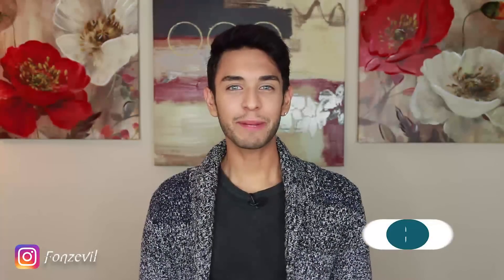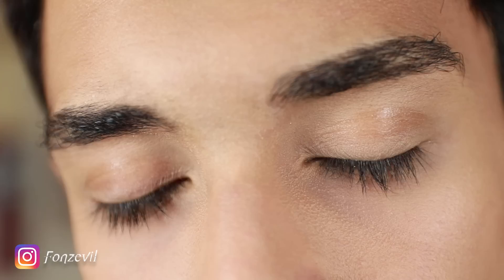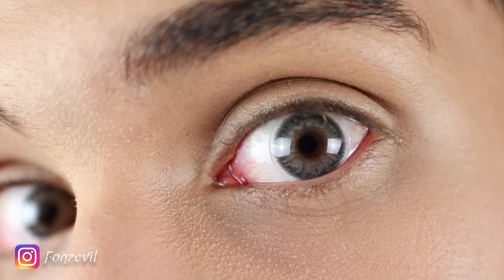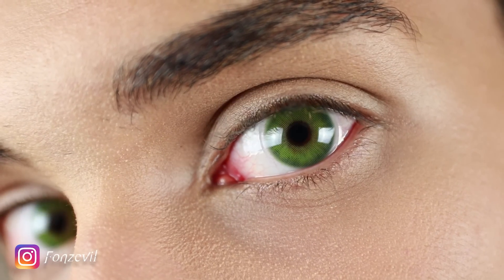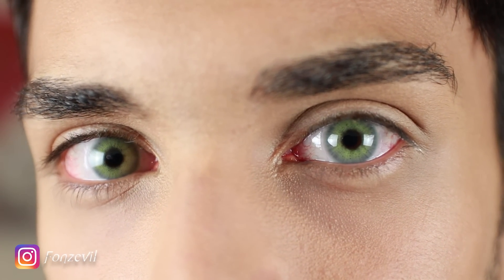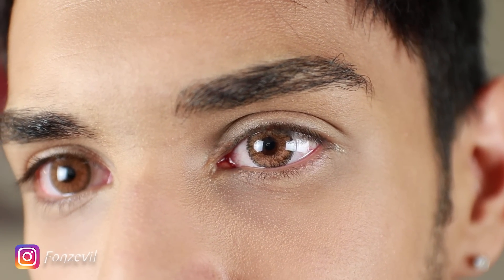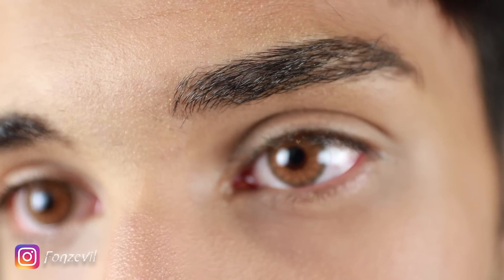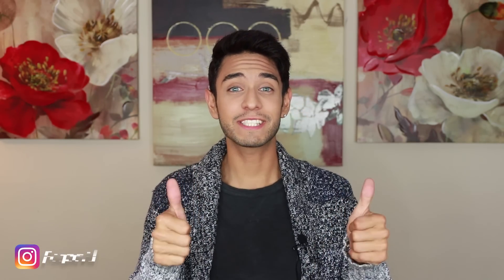NEW ANESTHESIA CONTACTS - 2018 COLLECTION Pt.1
THE NEW ANESTHESIA CONTACT LENS COLLECTION 2018!
So this is part 1 of the collection which include in this order:
Anesthesia Anesthetic Mar
Anesthesia Addict Nieve
Anesthesia Anesthetic Fonesta
Anesthesia Anesthetic Gris
Anesthesia Addict Crema

Which one of these contact lenses was your favorite?!

CONTACT LENS SOLUTION I USE